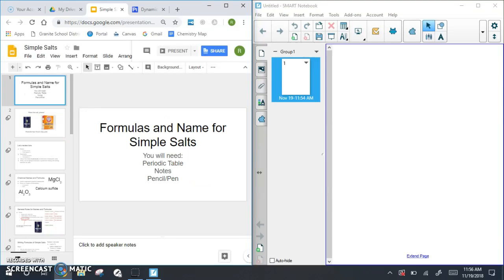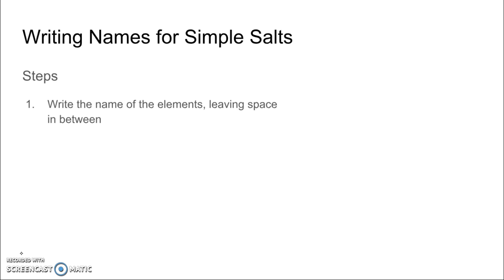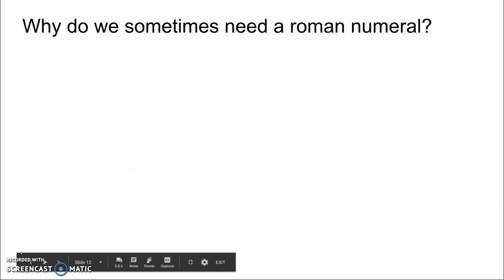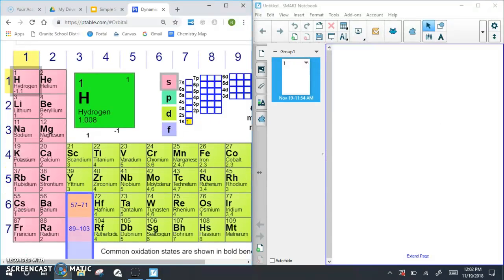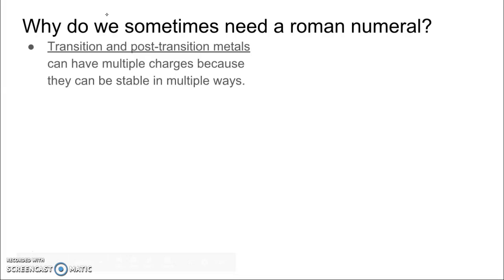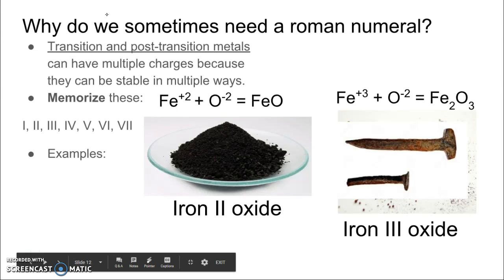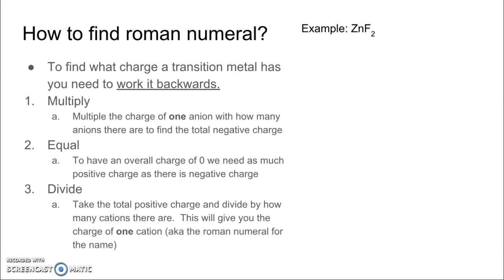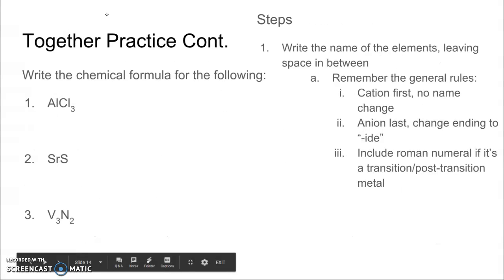Simple Salts pt 2